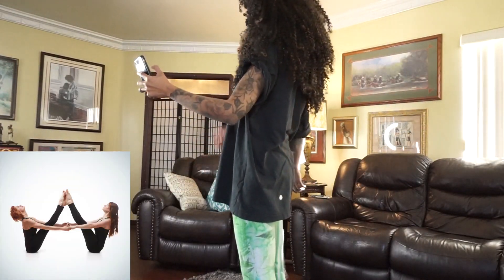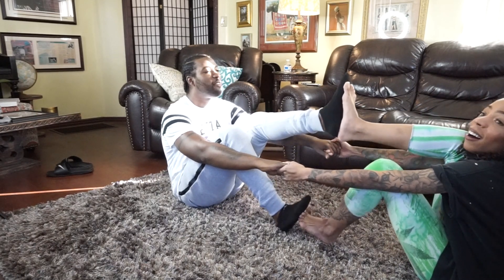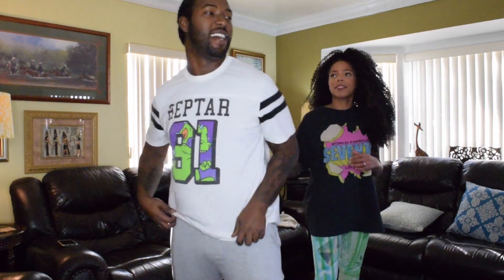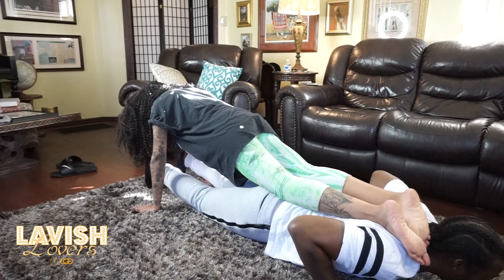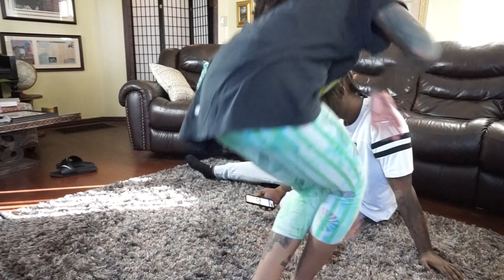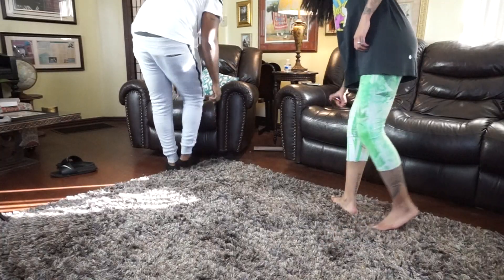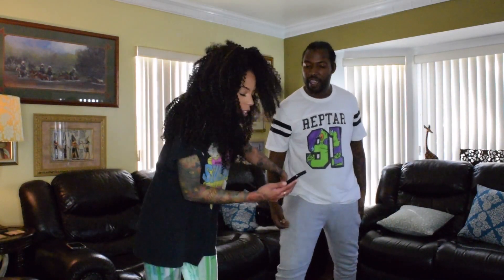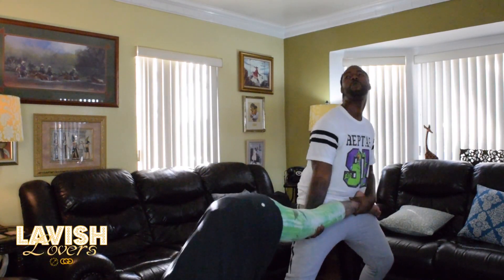Lavish Lovers: COUPLES YOGA CHALLENGE w/ JDEVINCI and COG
Lavish Lovers, JDEVINCI and COG here with the Couples yoga challenge. LOL We are back with another video together doing this hilarious yoga couples challenge. For more videos with my lovely fiancée give this video a big ol thumbs up!

Gav's Music Page (There are some ratchet twerking music videos of me when I was younger turnup - JDEVINCI)